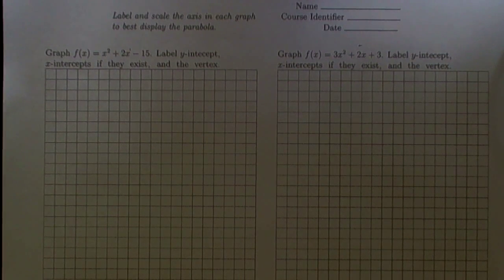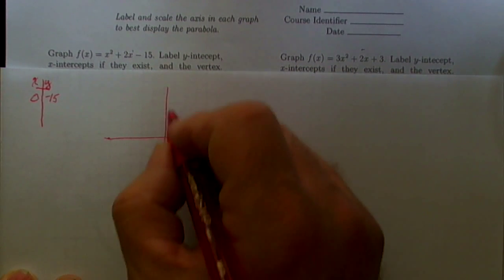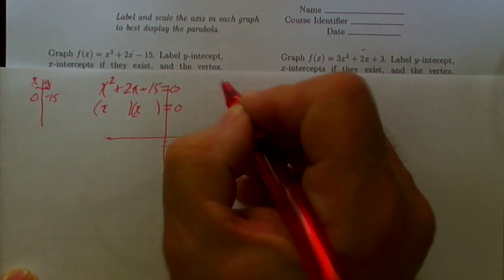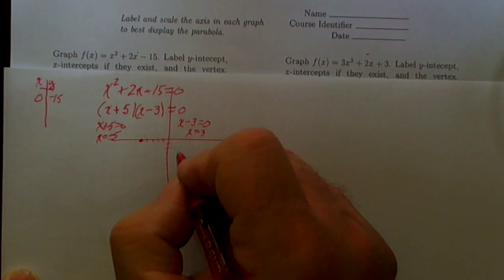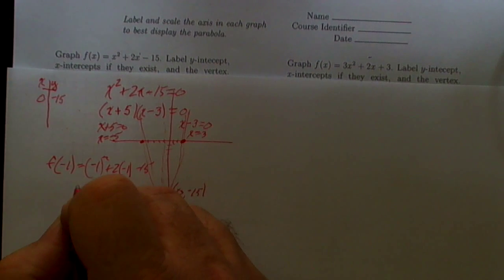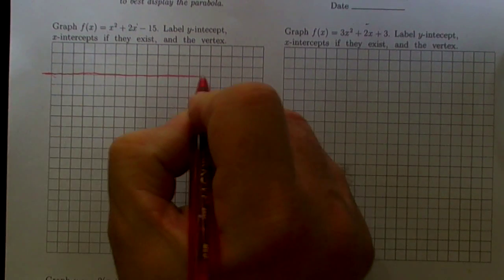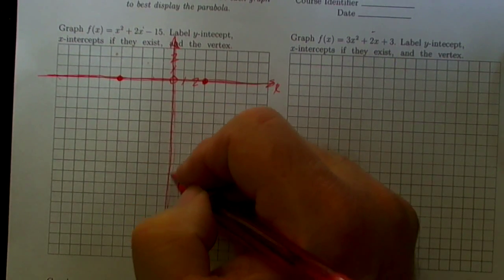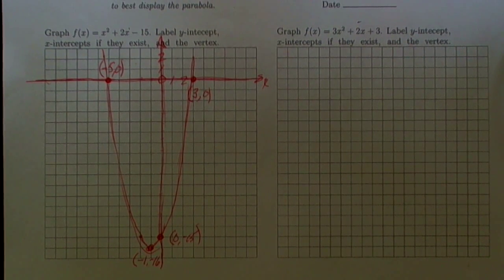GraphingQuadraticsPart1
Graph a quadratic function from quiz